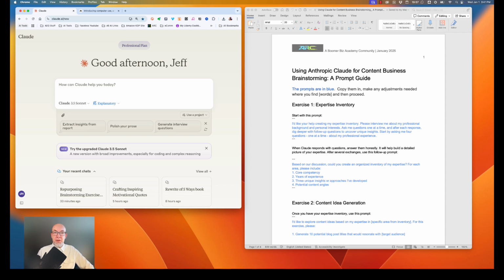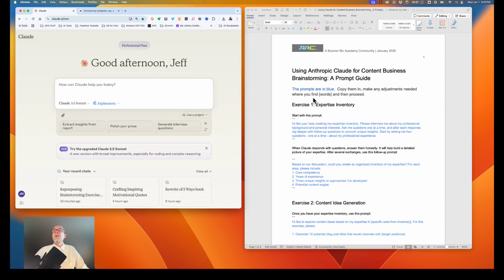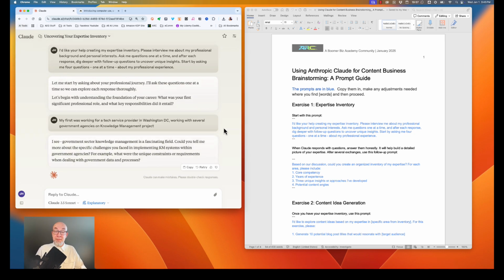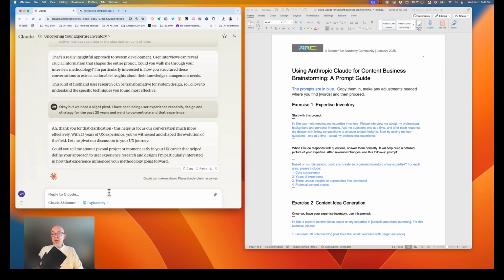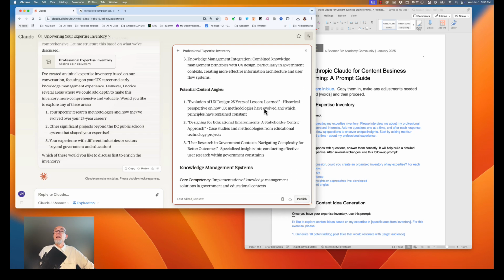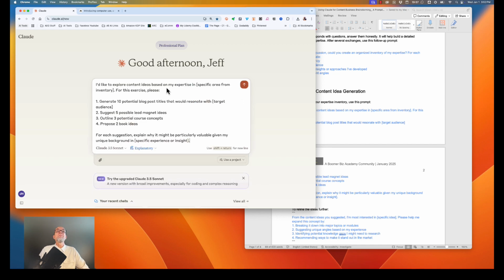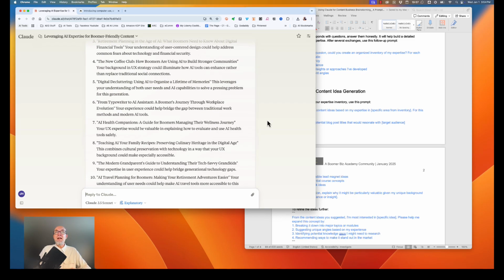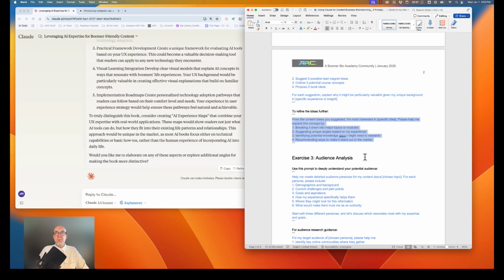What Makes Claude Different From ChatGPT?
Explore the capabilities of **claude ai** and how it stacks up against other platforms. See the presenter's **screen analysis** and learn how to leverage **prompt engineering** within the platform. This could be a great way to boost your **productivity tools** and overall **automation** workflows.